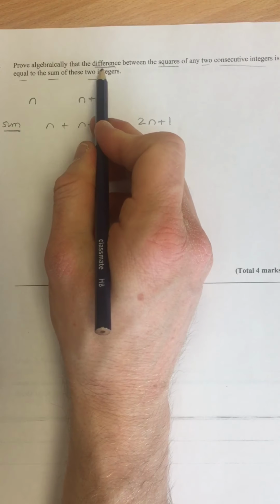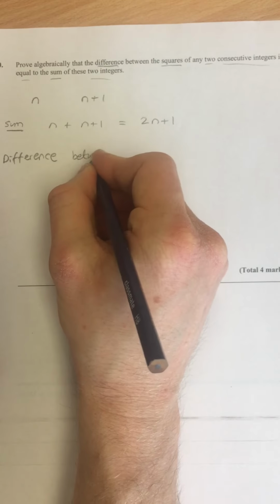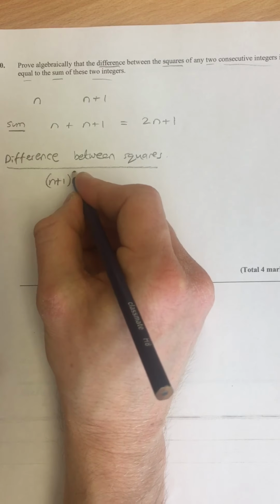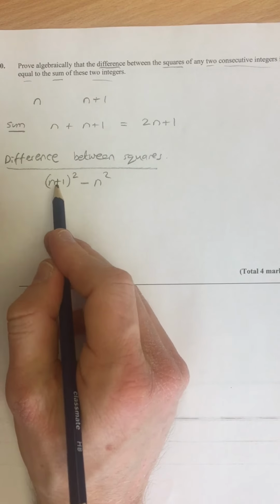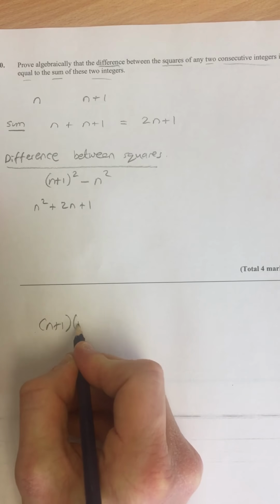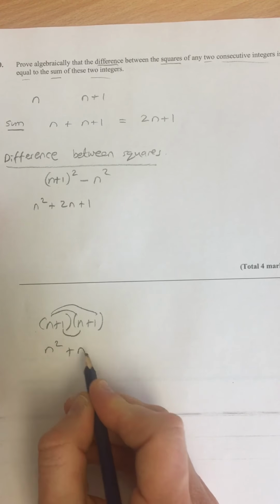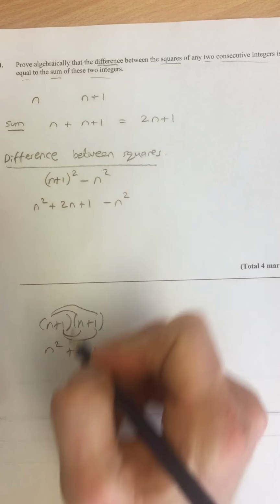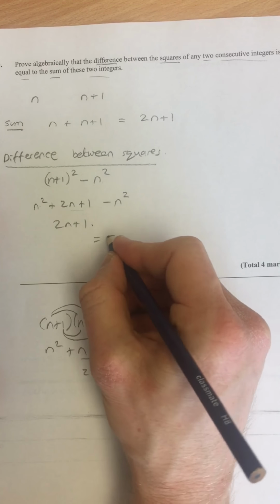TN20 - Set 3 - Paper 1